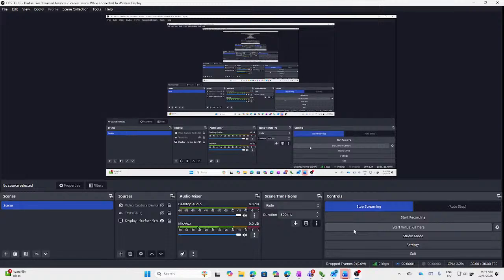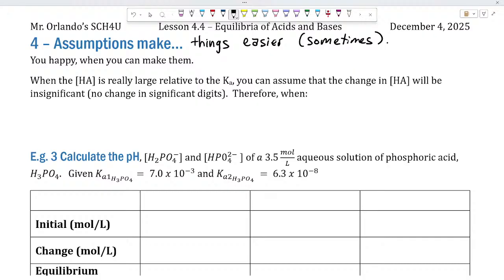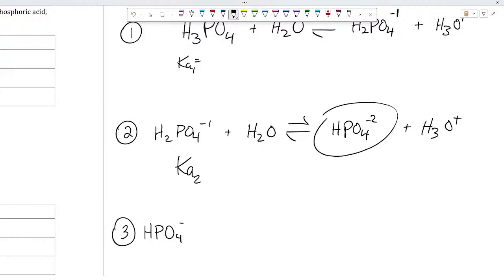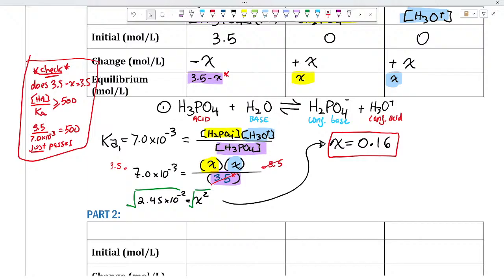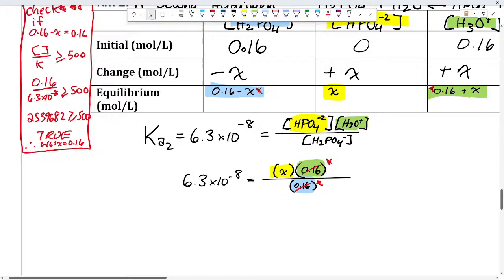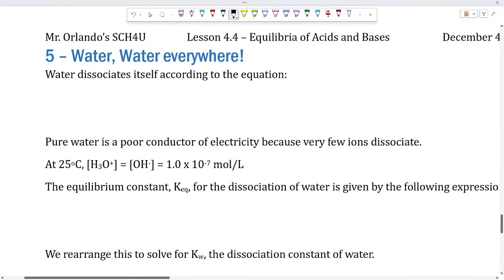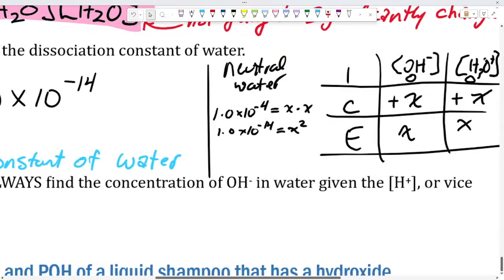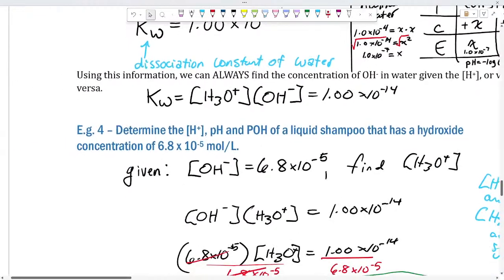SCH4U 4.4b - Acid Equilibria